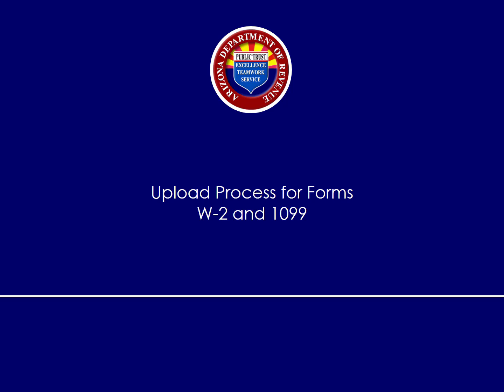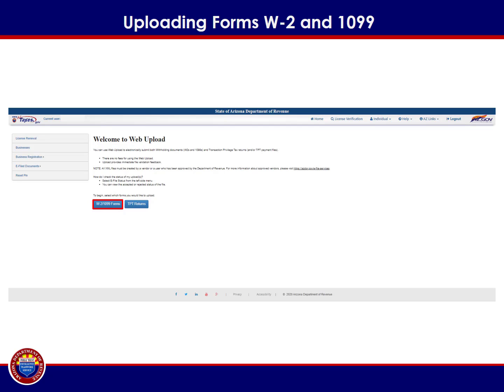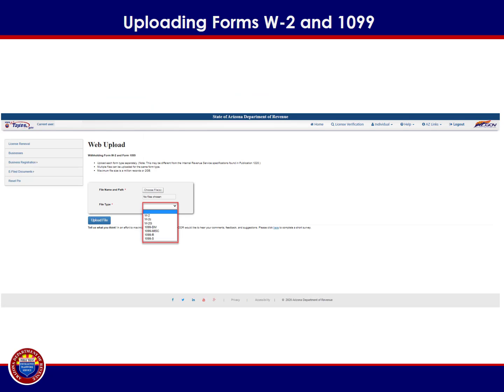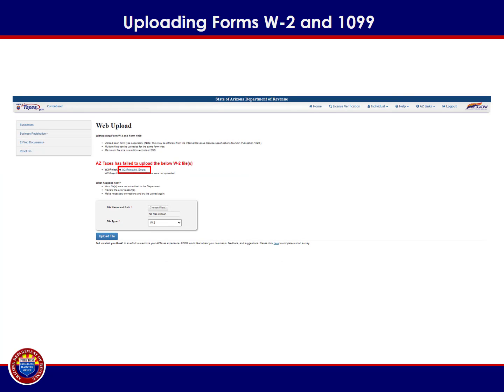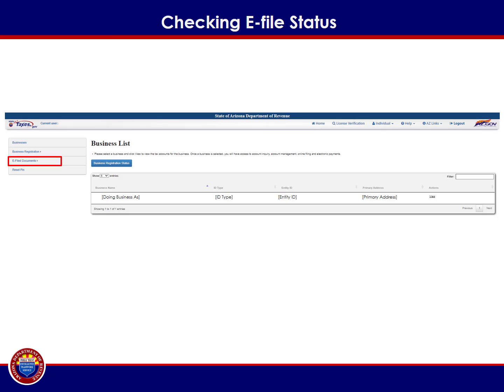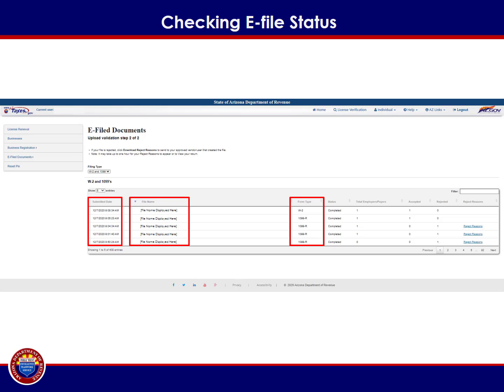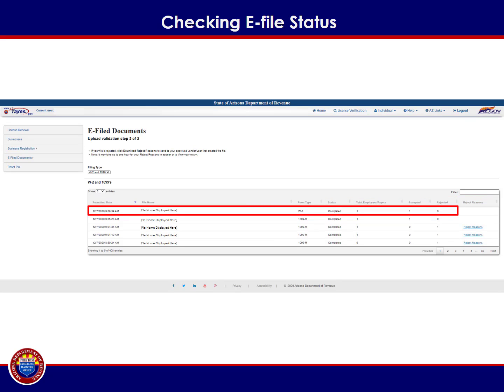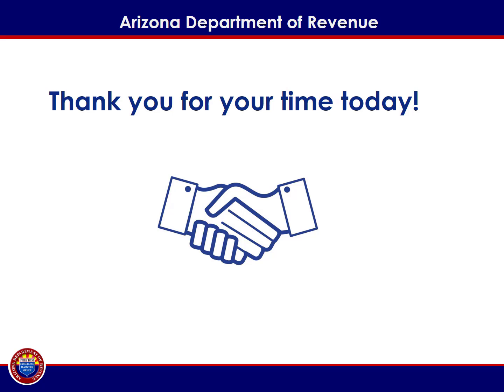AZTaxes.gov: Web Upload Process for Forms W-2 and 1099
How to upload Form W-2 and 1099 using AZTaxes.gov.
How to check e-file status of the uploaded forms.